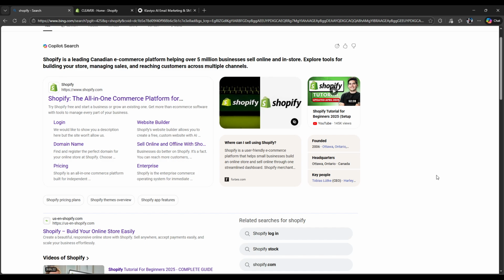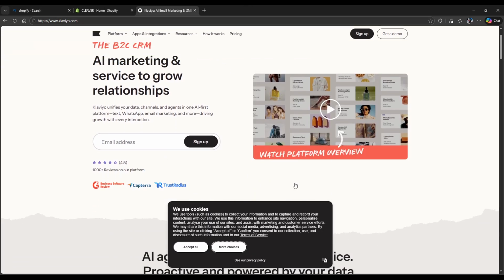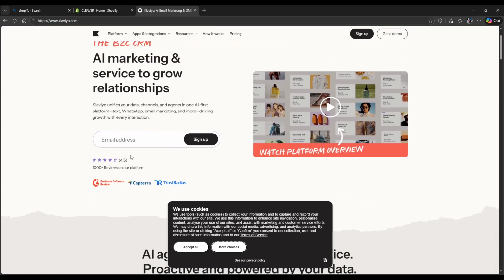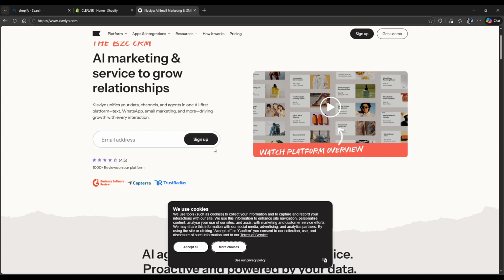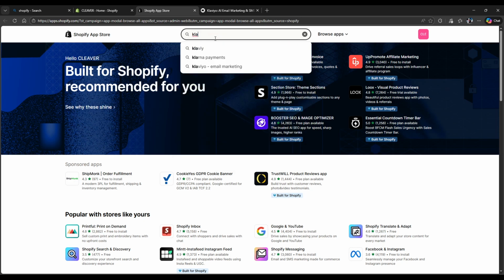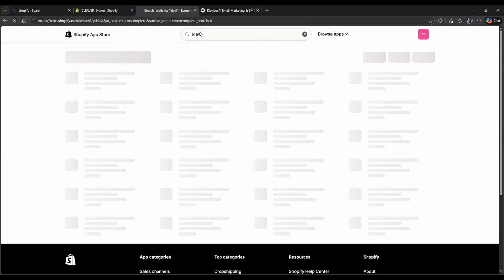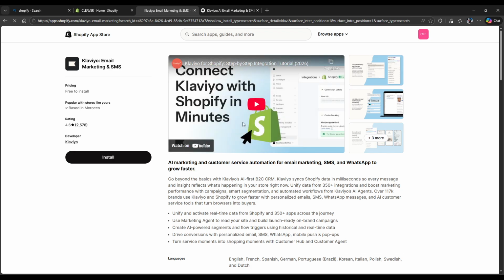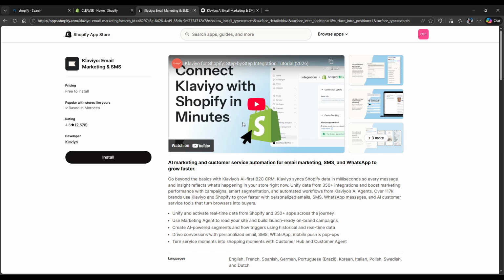How To Connect Shopify To Klaviyo ! Tutorial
Today we talk about connect shopify to klaviyo,klaviyo tutorial,how to connect shopify to klaviyo,klaviyo for shopify,how to connect klaviyo to shopify